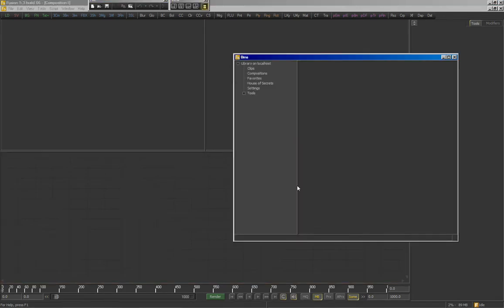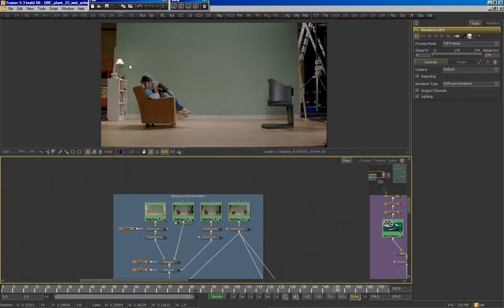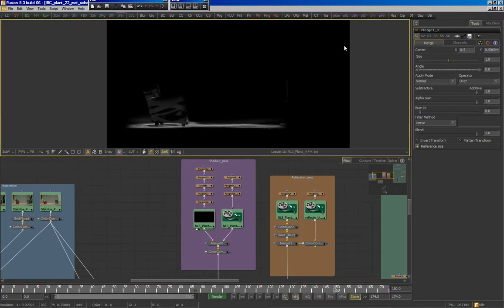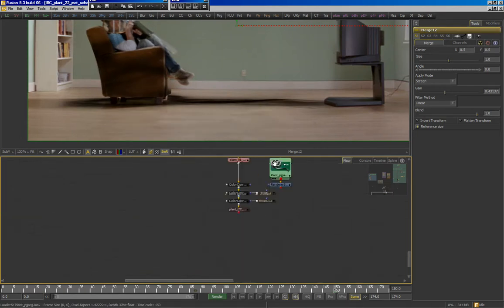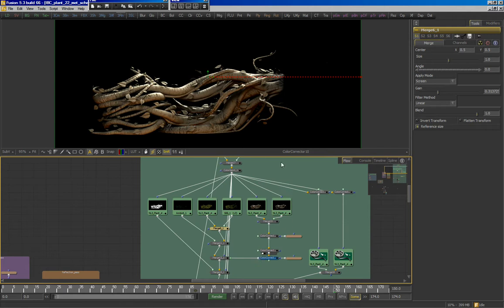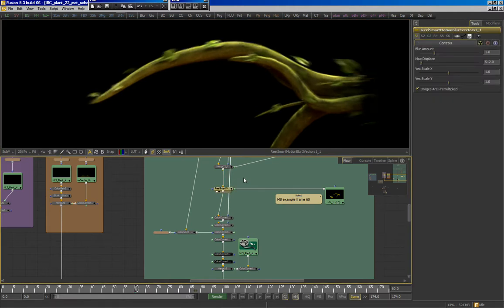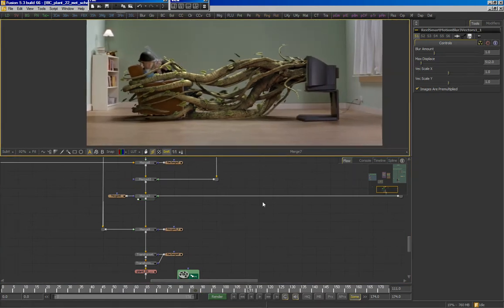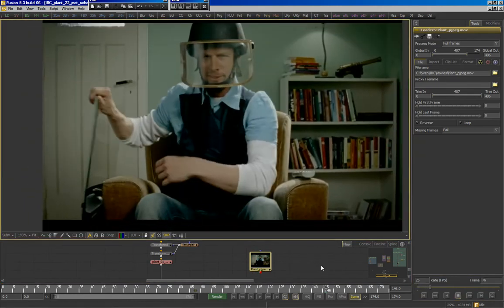IBC 2008 Artist Presentation - House of Secrets - NL3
Recorded at IBC 2008, this video shows Sven Neve of Netherlands House of Secrets presenting a Fusion composite created as part of their work on television station NL3's re-branding campaign.